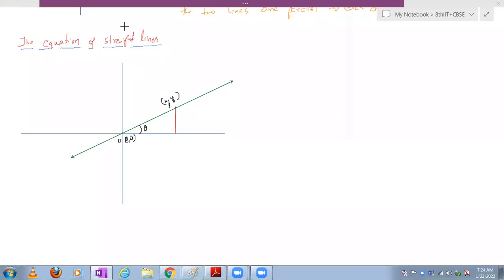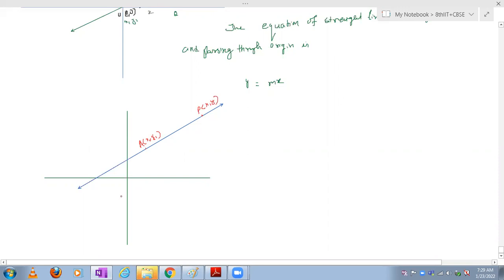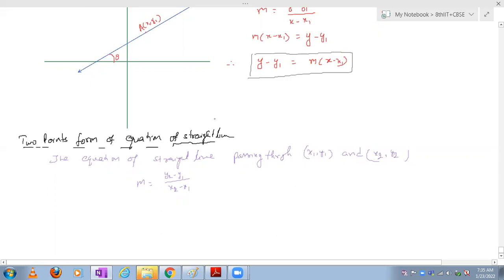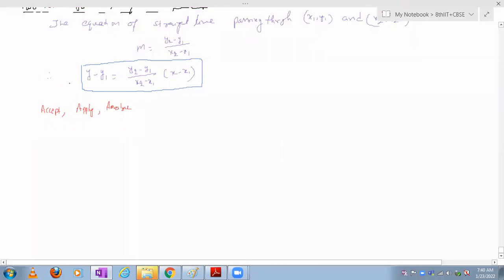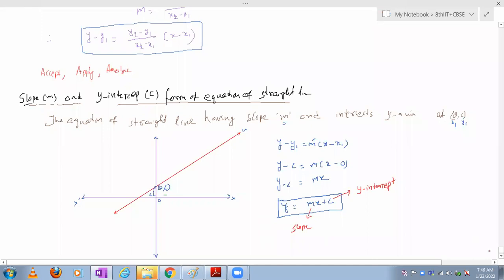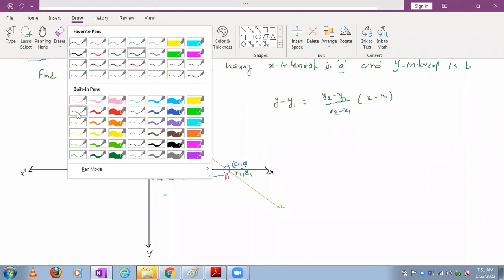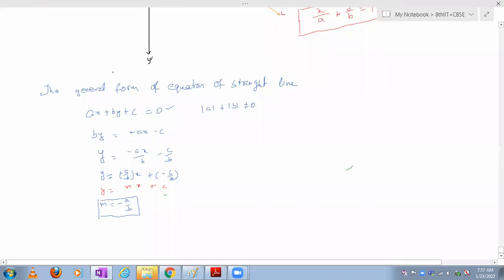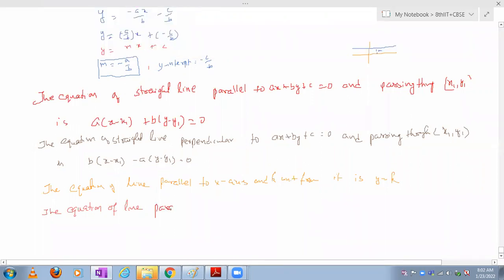Equation of straight line(Intercept form of equation of straight line)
Submit your answer by clicking the following link
Vision Online Classes: We are the Teachers Teaching from 8th, 9th, 10th, Inter 1st year, Inter 2nd year